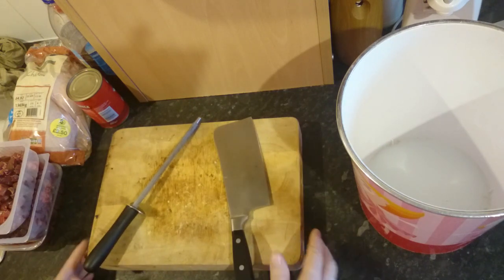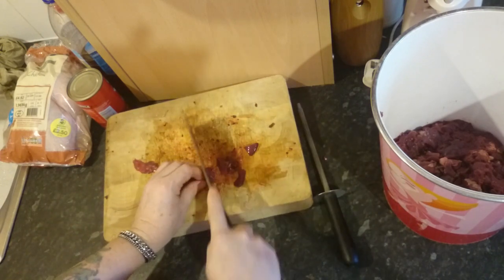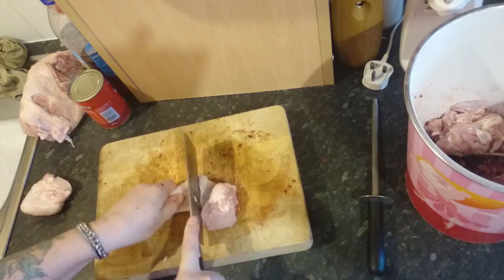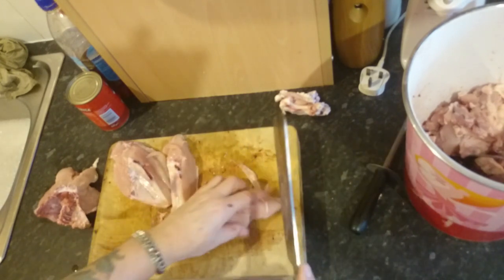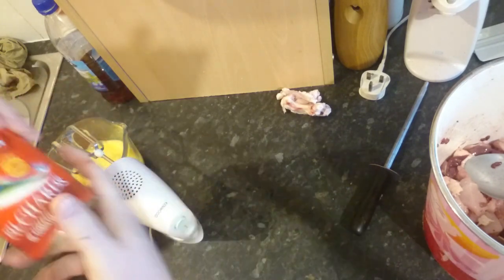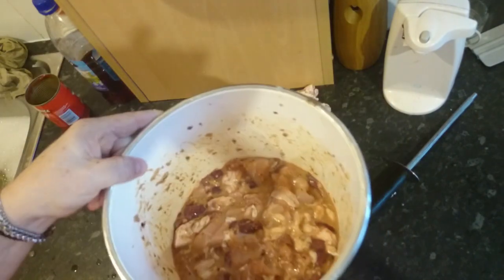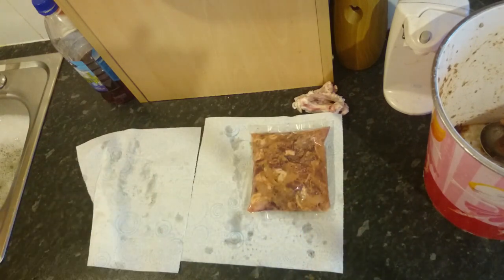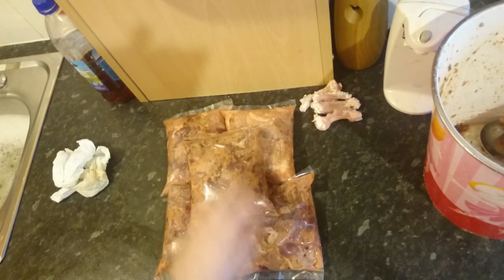Making Raw Cat Food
Its quick, its easy.. Watch the video to see how.

The benefits.. Well this food uses all human grade meats from the supermarket and organic free range eggs so you would think expensive right.. Well as there are no fillers and its all high quality food you only need half as much so its not actually expensive.

In fact, for an average 3.5kg cat it works out to about £0.30 per day. Compare that to feeding a low quality canned food made from rendered garbage such as Felix Pouches, 3 pouches a day at a cost of £1.05 per day!

So feeding an extremely high quality, human grade meat, raw diet will cost you less than a third of the price of a poor quality canned food.

Also as there is no waste in raw there is no waste to come out, one small, hard, dry, odourless poop every 2 to 4 days is normal on a raw diet.

The health benefits of raw are immense, I could not begin to explain how much healthier a raw fed cat is comared to a felix fed cat!!!

So, 30 minutes effort and ten quid will make 35 days worth of food for an average cat and make him healthier and happier that you could imagine, is that too much to ask of an owner? and of course you will be saving about 20 quid as well ;)

Switch to raw, witness the miracle, for more info join 4300 cat owners and me in the facebook group Cats Completely Raw And Proud..